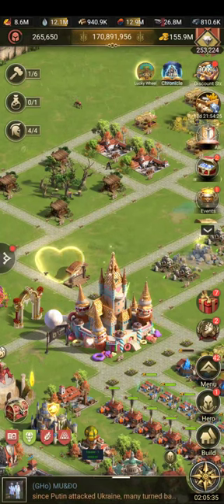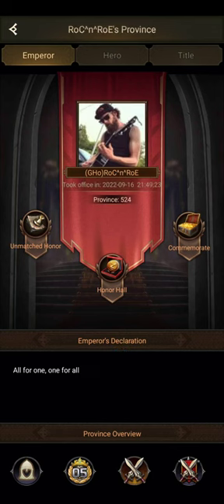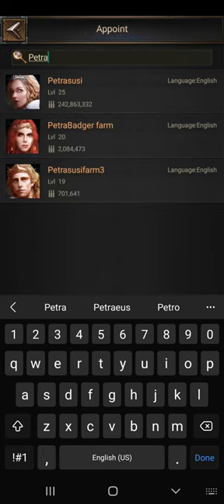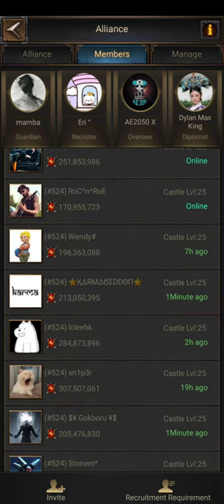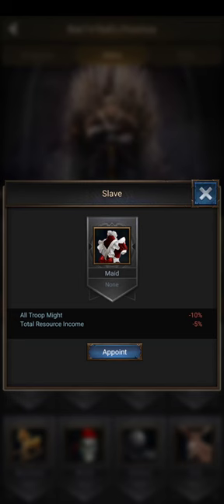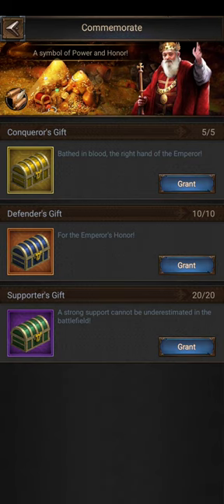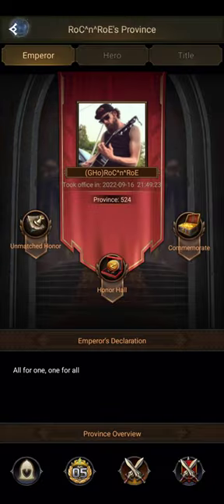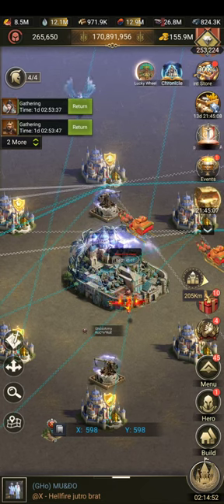Becoming Emperor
How to manage Emperor position